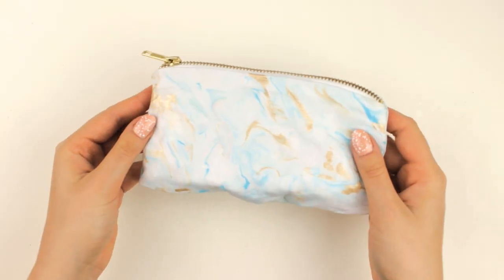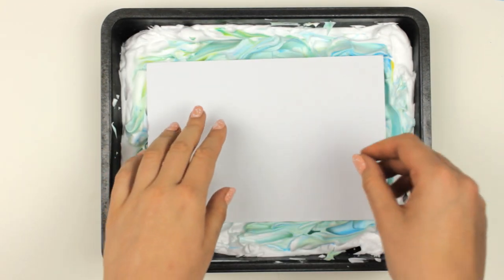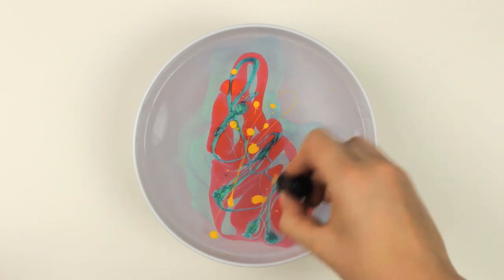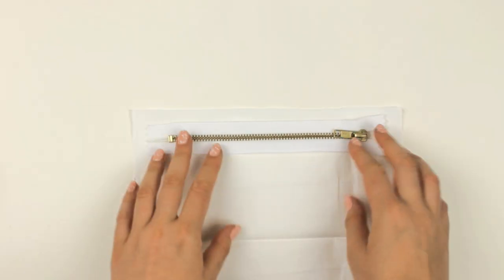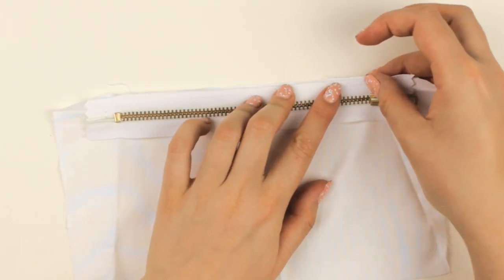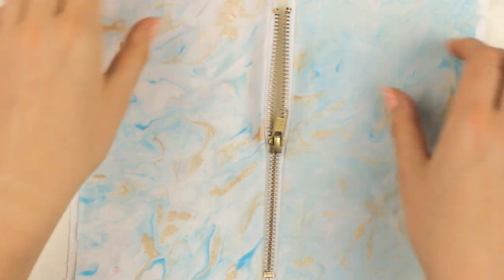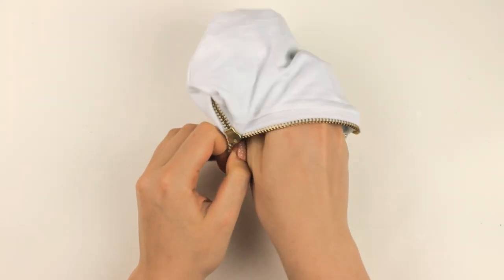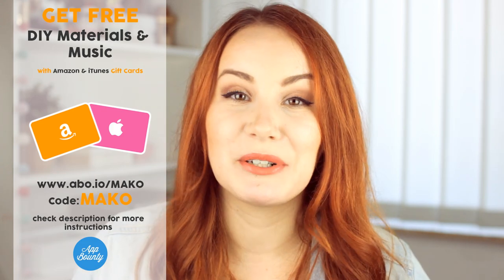DIY: Stationery Essentials | Notebooks, Pencils, Pencil Case | Cutify DIY #6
Hey guys! Today I'm going to show you how to create DIY Supplies Essentials! From notebooks, pencils, to pencil cases! You can can customise everything and create your unique design! More

USE Code MAKO for Bonus Points!

iOS:
1. If you are viewing this video on your iOS device (Android instructions below) then click this If not, simply take your iOS device and head
2. On the website you click 'Get started' For invite code be sure to type in the code 'MAKO' to get 50 free credits!  Download the first offer app on screen in order to get another 100 credits. Install & open. When asked, accept the notifications from this offer, so that you know when you have your credits in AppBounty. Click the link to return to appbounty.net to see your 150 credits.
3. To add more credits, simply try out more free apps!
After around 30 seconds after you've followed the actions, the credits will be added to your total!
Once you've got enough credits, you can redeem them in the rewards section (including Amazon Gift Cards, iTunes and many more).

Android
1. If you are viewing this video on your Android device then If not, then simply take your Android device and search for AppBounty in the PlayStore, download and install the app.
2. Once you've downloaded that, you'll be asked to enter an invite code. Here be sure to type in the code 'MAKO' (respect the caps!) to get 50 free credits! To add to those 50 points, start downloading the offers.
3. Follow the action for each offer 'e.g. Download and start'. It might take a minute or so to be credited so be sure to leave the app open, the credits will then be added to your total. Once you've got enough credits, you can redeem them in the rewards section (including Amazon Gift Cards, iTunes and many more).

Help me translate this DIY Back to School Supplies Essential video Thank you so much in advance!!

► Things you will need:

➞ DIY: Marbled Notebook:
- Tray
- Shaving cream
- Food coloring
- Thick paper
- Ruler
- Towel / Tissues
- Popsicle sticks

➞ DIY: Marbled Pencils:
- Tray
- Pencils (painted in white acrylic paint)
- Nail Polish

➞ DIY: Marbled Pencil Case:
- Tray
- Shaving Cream
- Fabric Paint
- Popsicle Sticks
- White Fabric (Be sure to cut 4 pieces in the same size that are wide enough to fit in the pencils!)
- Zipper

~mako

LIVE ON YOUNOW  EVERY SATURDAY AT 9pm CEST / 3pm EST